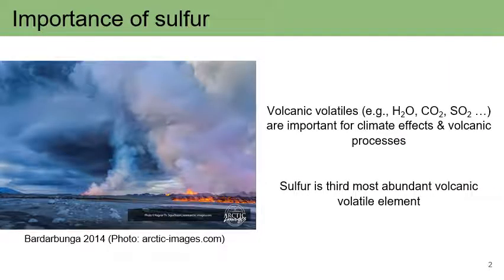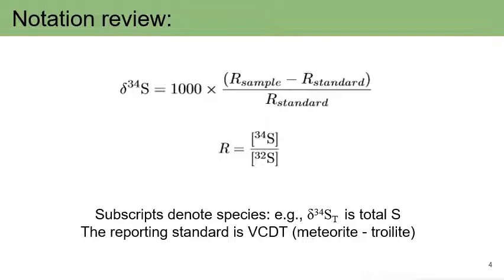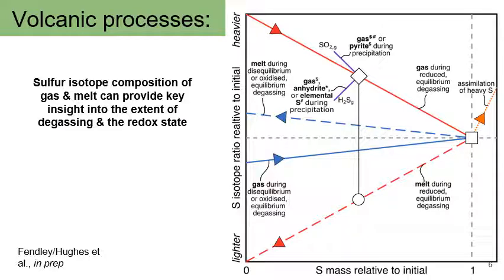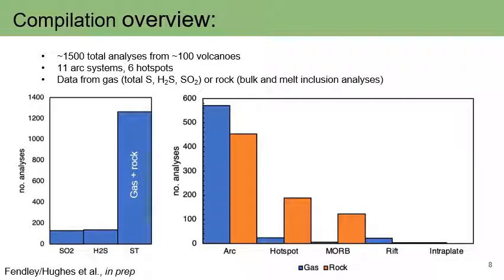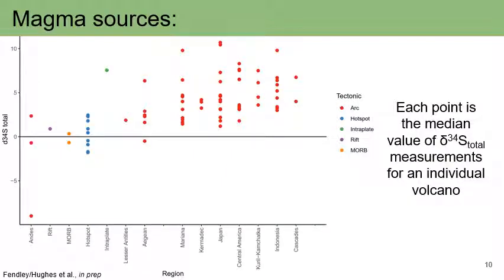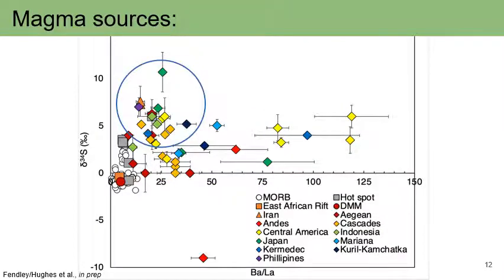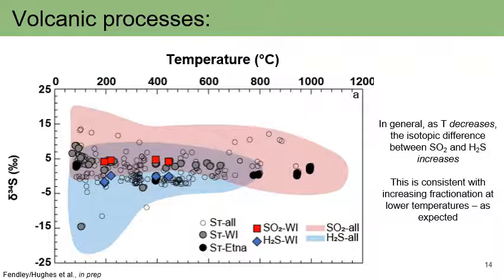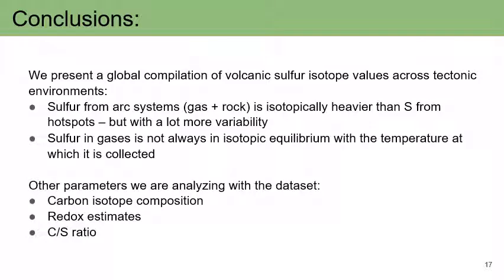Isabel Fendley (University of Oxford) VMSG Conference 2022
In this highlight talk Isabel Fendley (University of Oxford) shares their work on 'Global compilation of volcanic sulfur isotopes across tectonic settings'